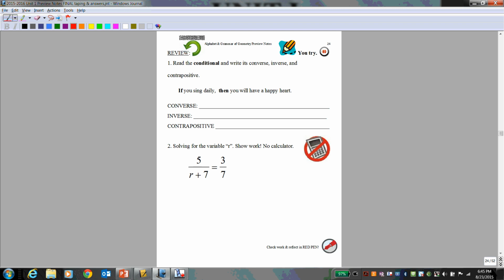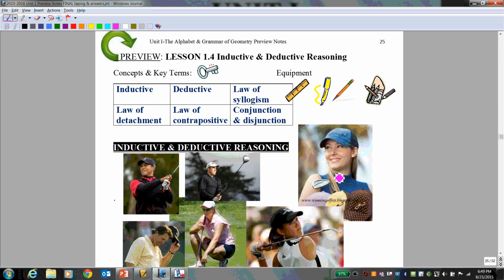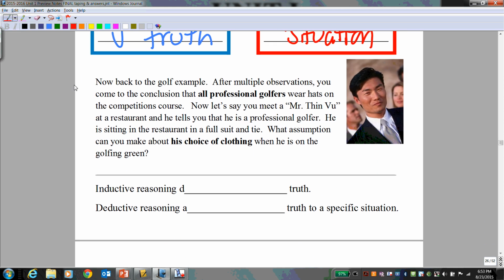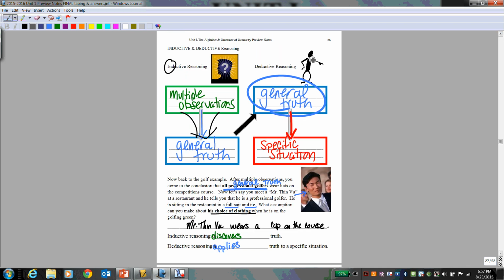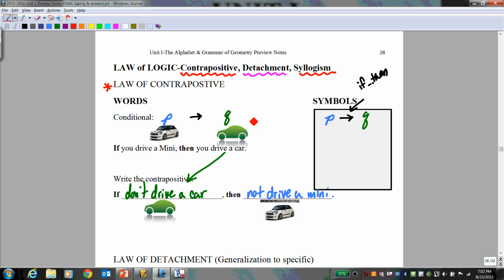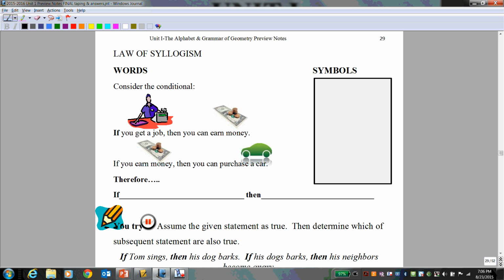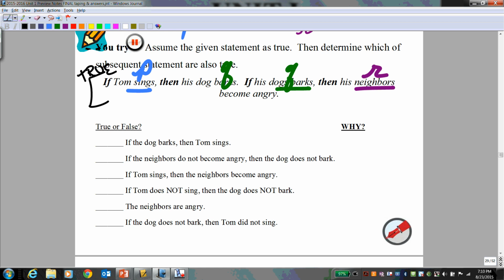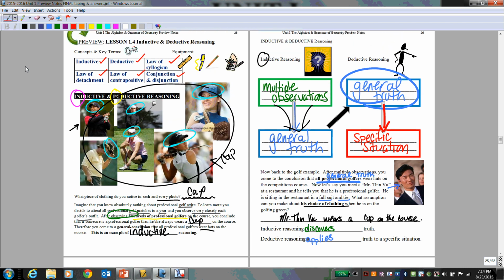Preview video 1 3 Logic Laws